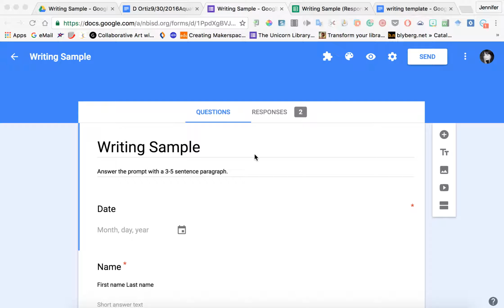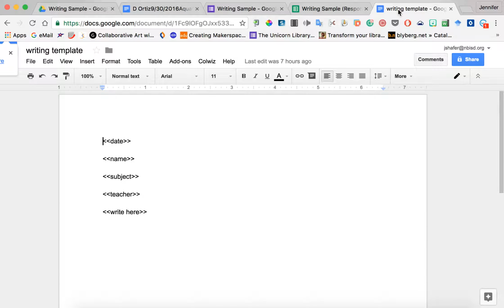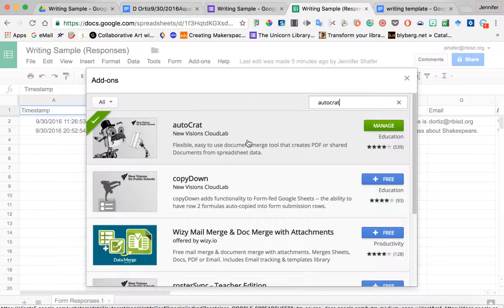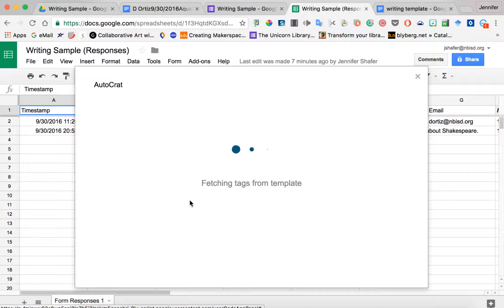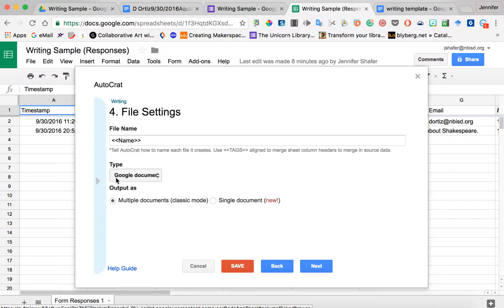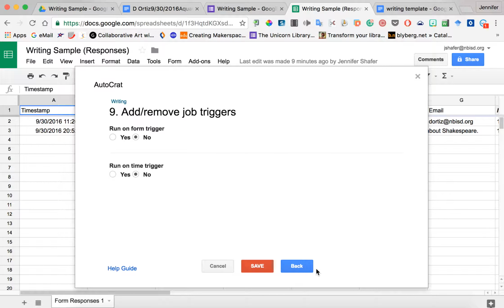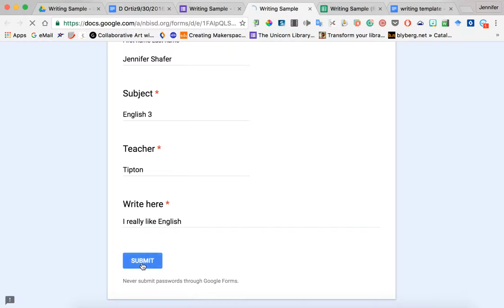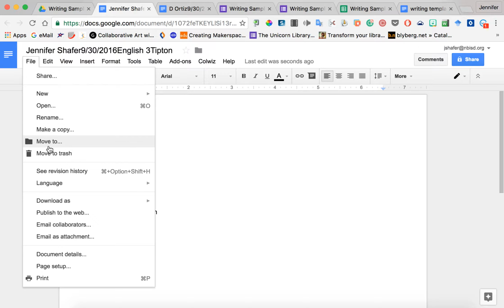Autocrat - How to